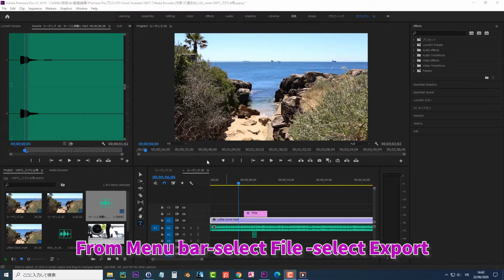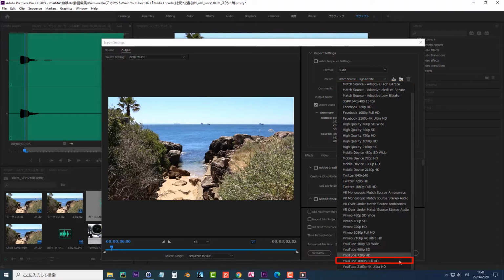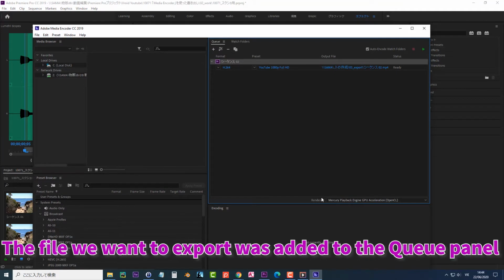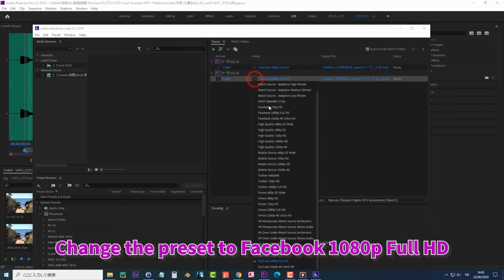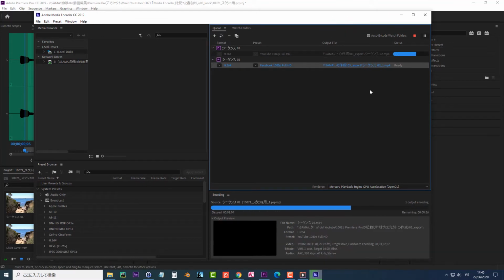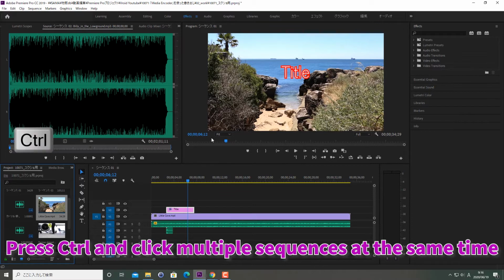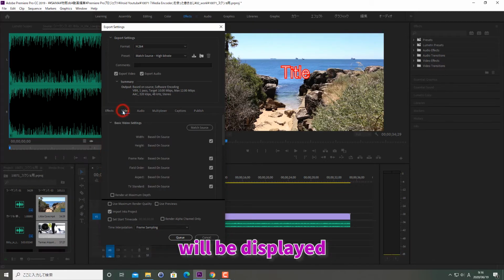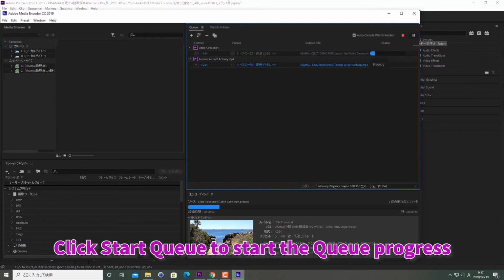【No.11-03】【Premiere Pro】[Beginner] EXPORT FILE WITH MEDIA ENCODER